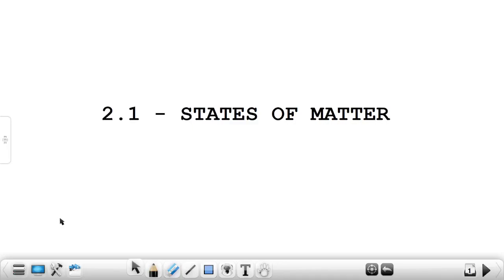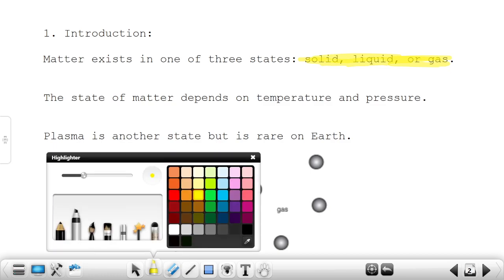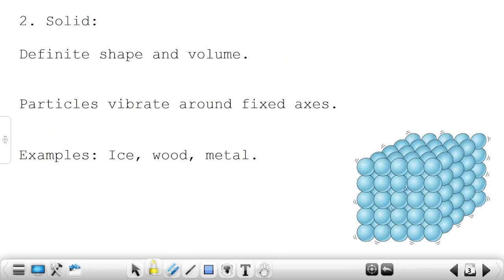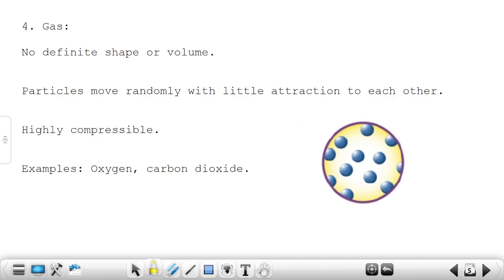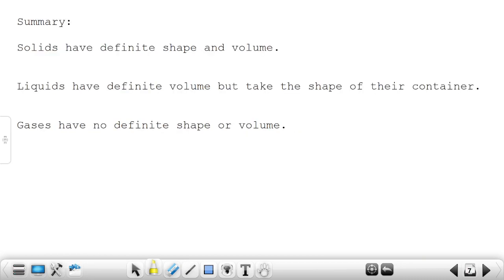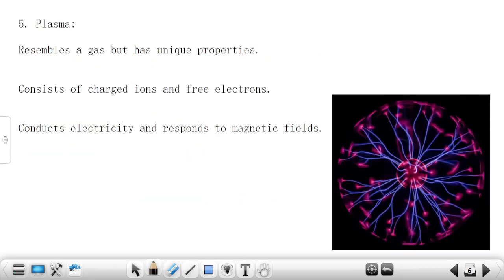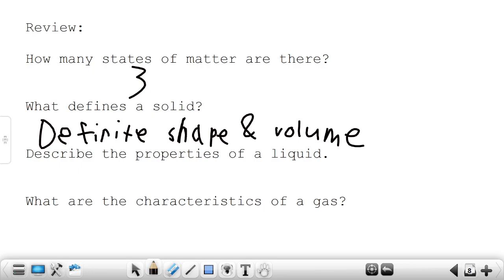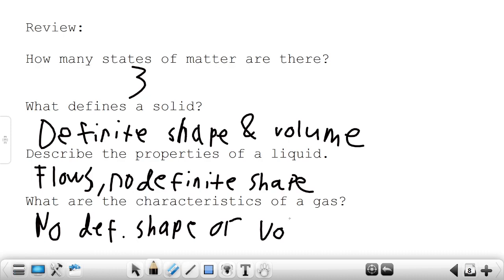Chemistry Mindset - Lesson 2.1 States of Matter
Chemistry Mindset was created as a supplementary course to a high school general chemistry course. It was made to help students prepare and/or review concepts in chemistry and related courses around the world.

Lesson 2.1 gives an overview of the 3 main states of matter, along with plasma. We will cover these more in depth during the States of Matter unit.